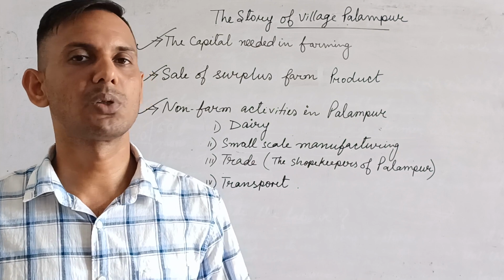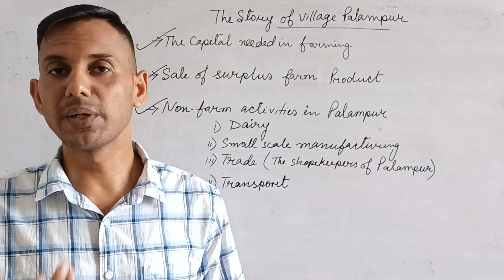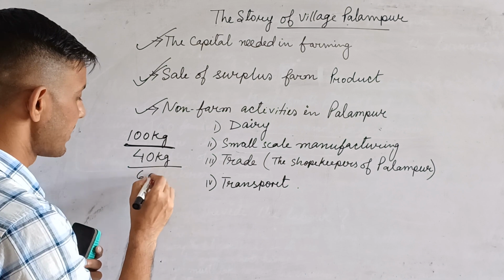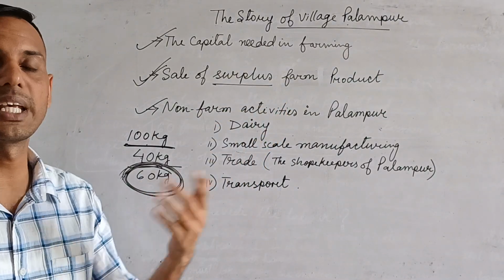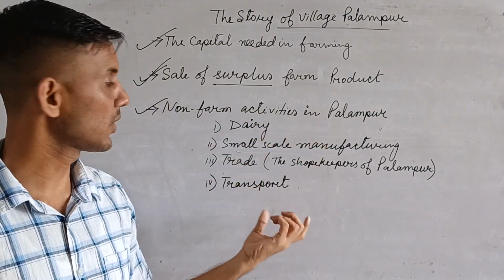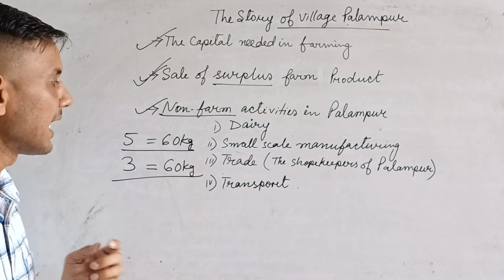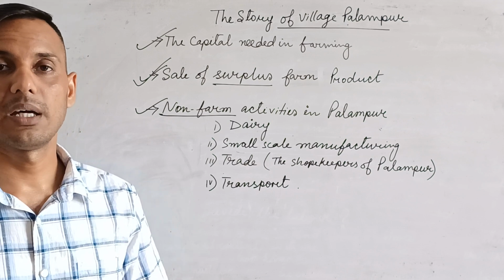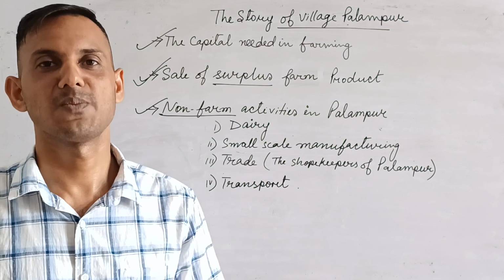The Story of Village Palampur - 5// Non-Farm Activities in Palanpur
Capital Needed in Farming.